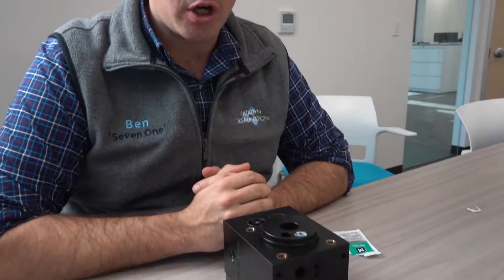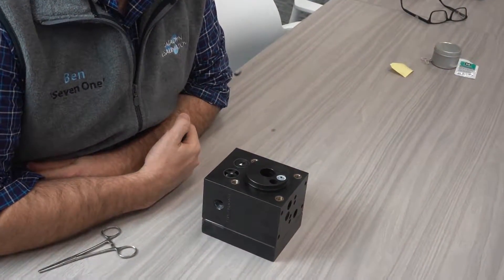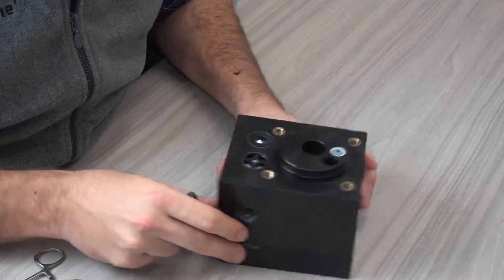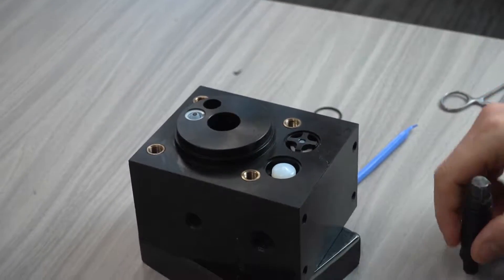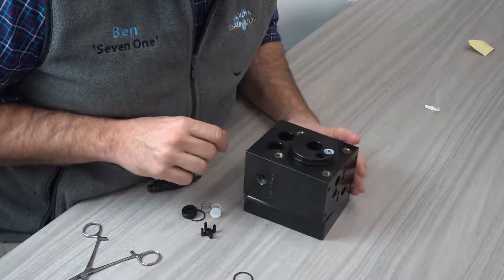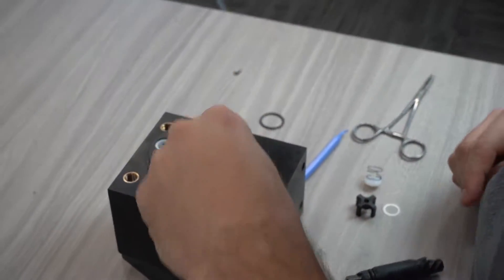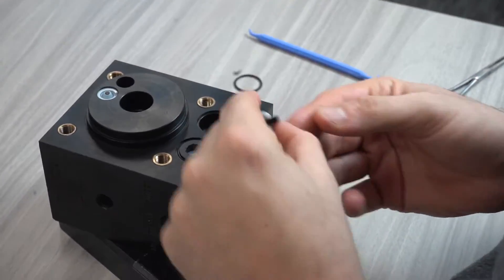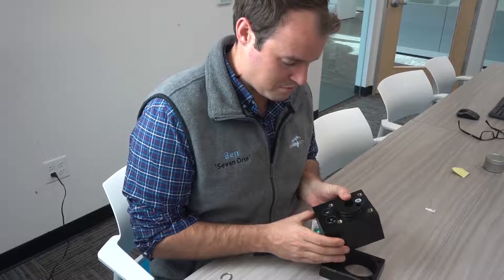Clark Pump Check Valves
Ben shows the procedure for cleaning and replacing the check vales in a Spectra Clark Pump.